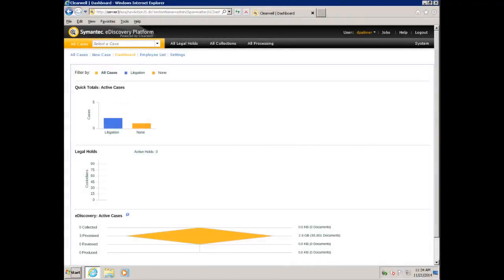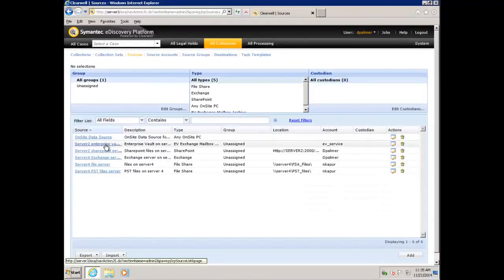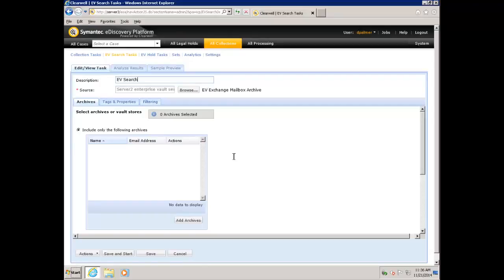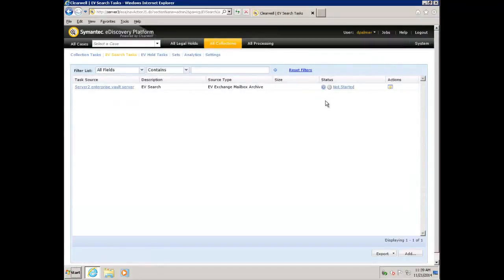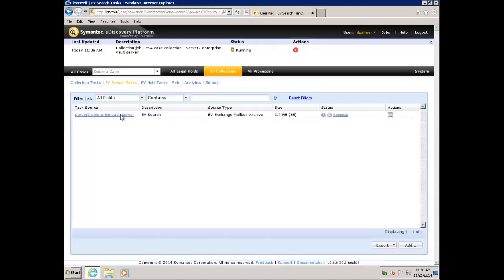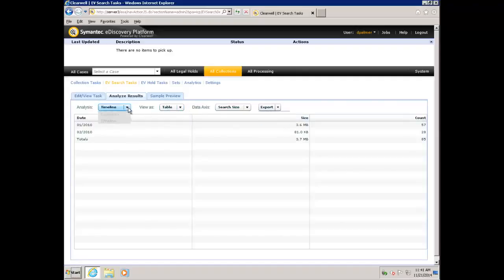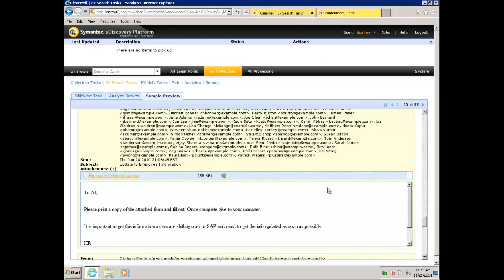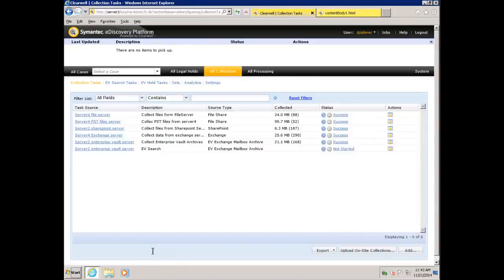Veritas eDiscovery Platform 8 0 Perform EV Search Preview Demo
Create an EV Search Task. Analyze and preview the items found after running the EV Search Task.